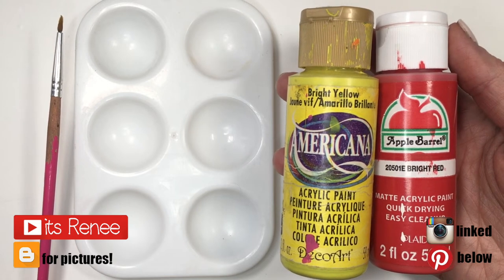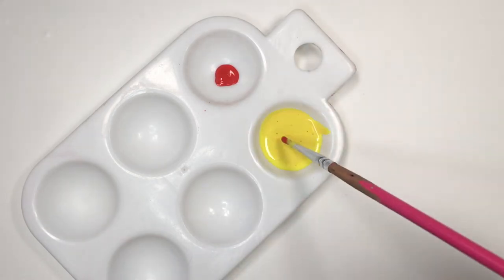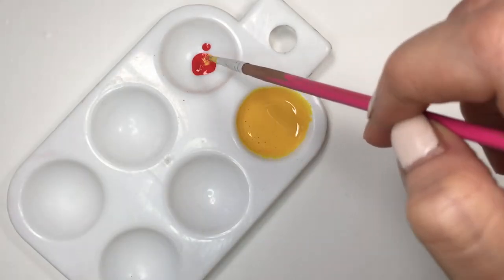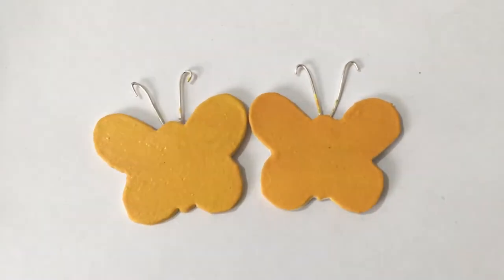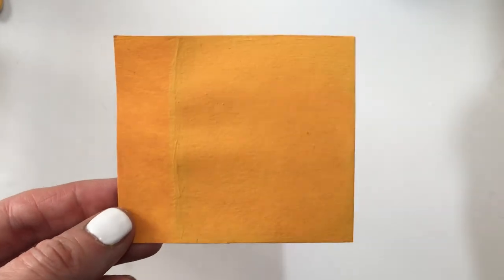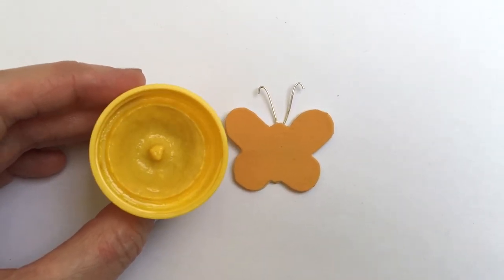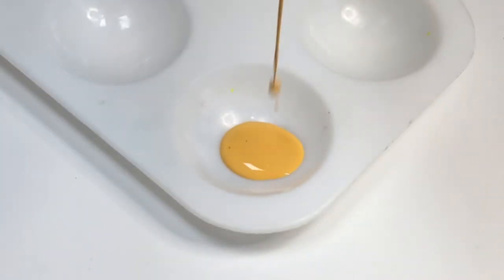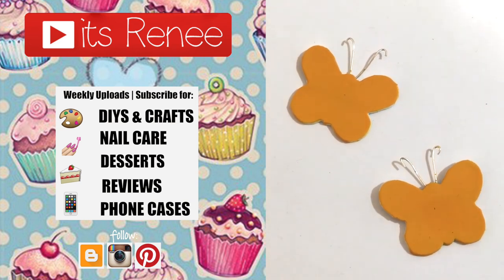DIY Mustard Color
Hi! I hope you like this DIY Mustard Color!